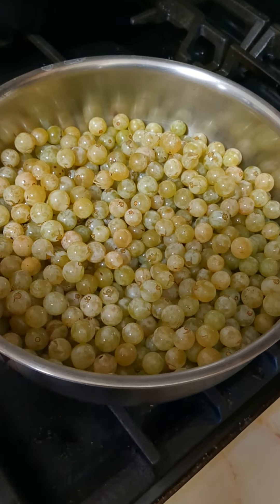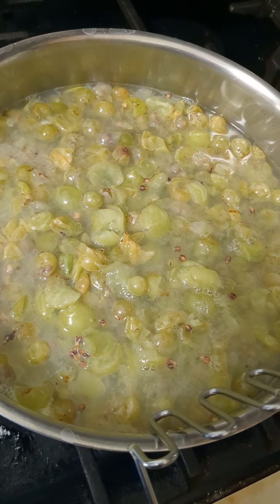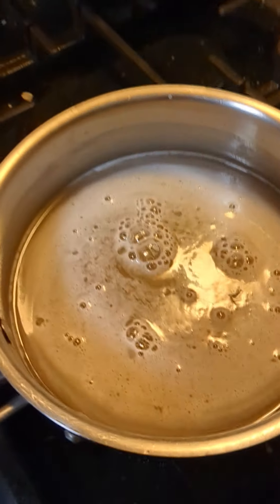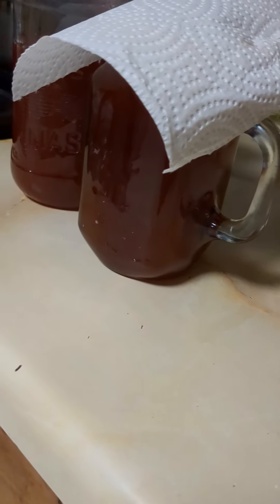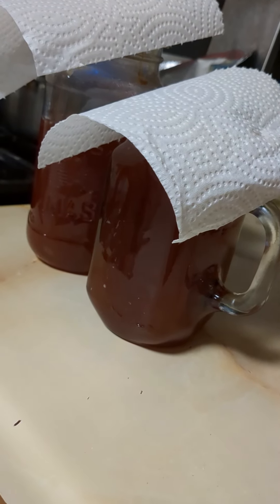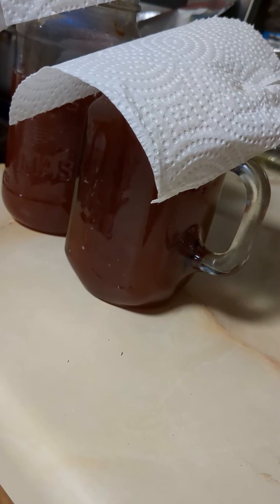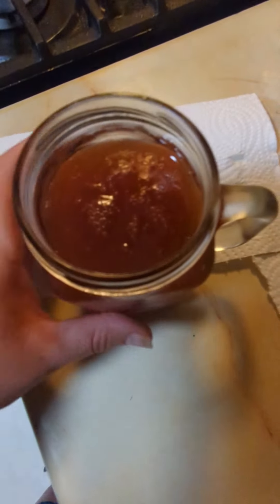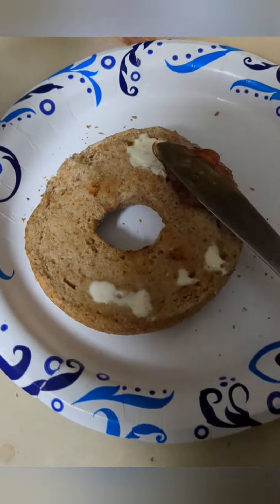Homemade Grape Jelly